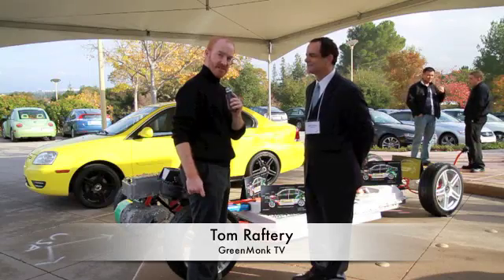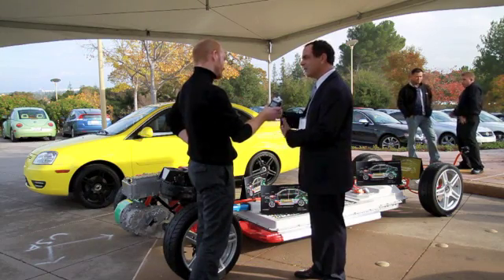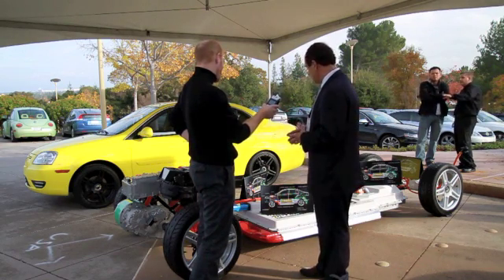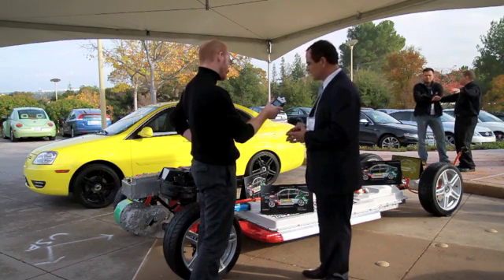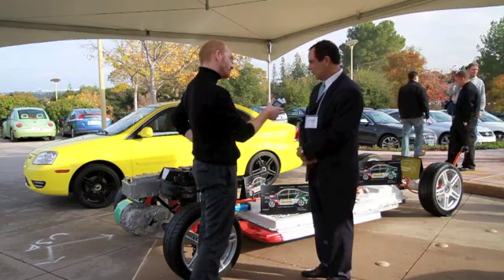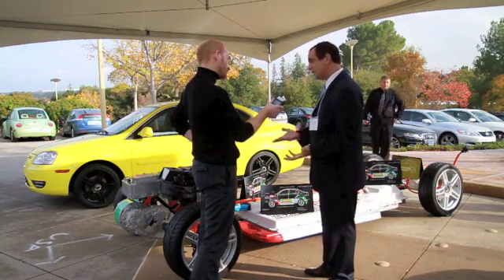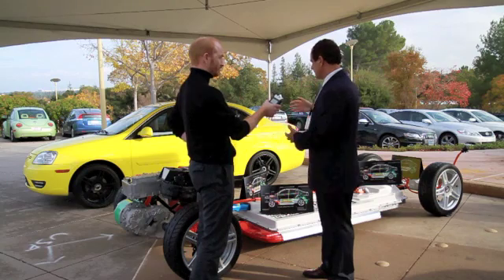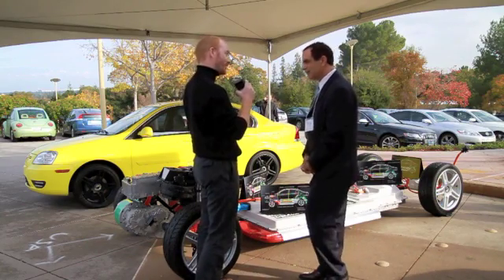Coda Automative talk about their Electric Car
CODA Automotive were demo'ing their all electric car at SAP in Palo Alto recently and I talked to their VP Sales, Brian Patnoe to learn more about this car